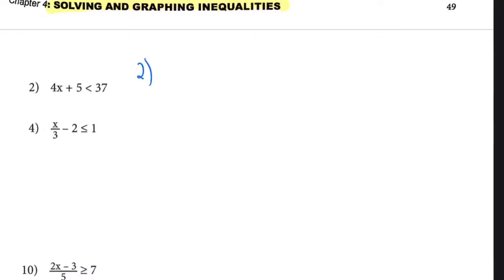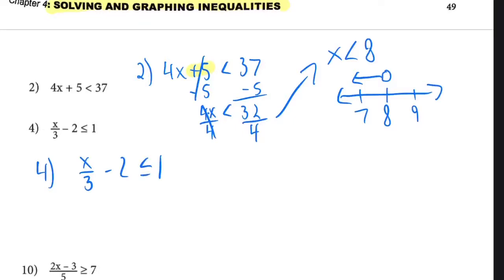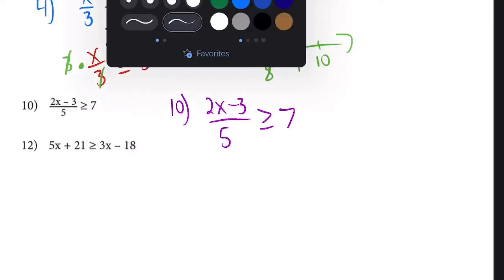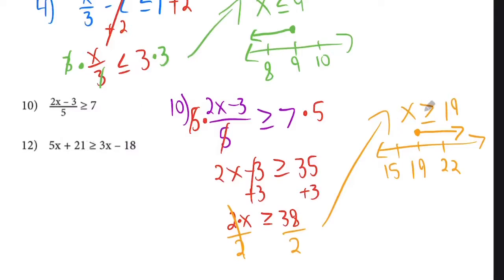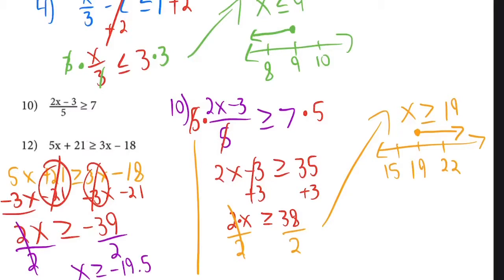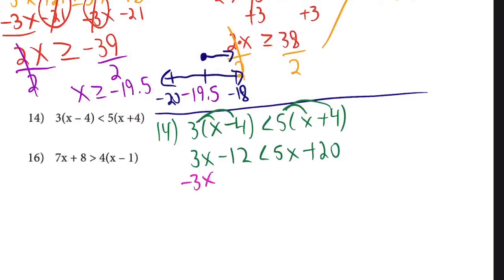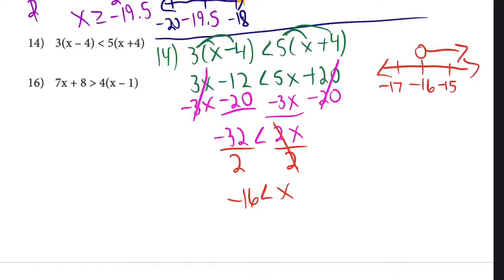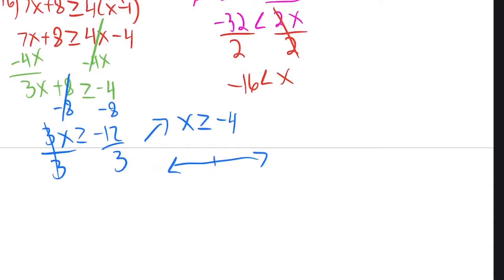Solving and Graphing Medium Difficulty Inequalities - 6 examples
Algebra 1 inequalities